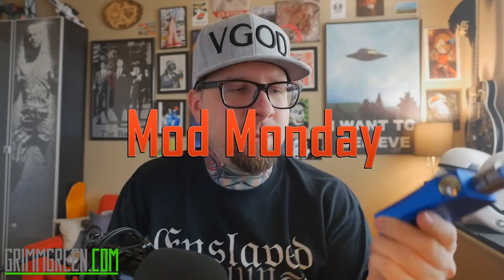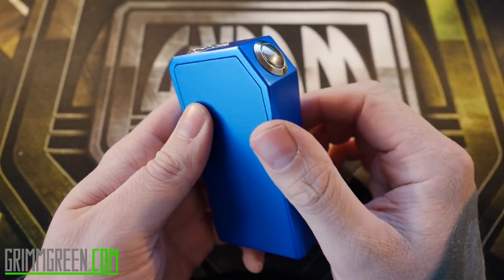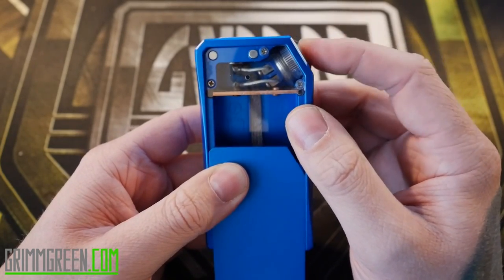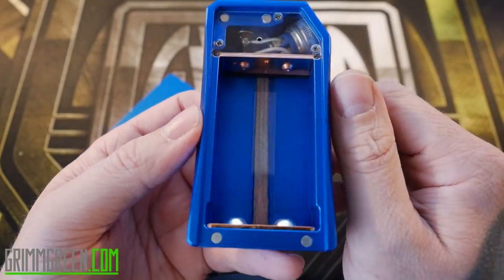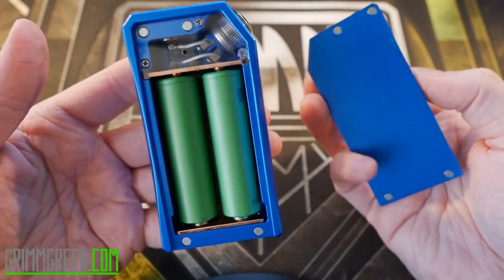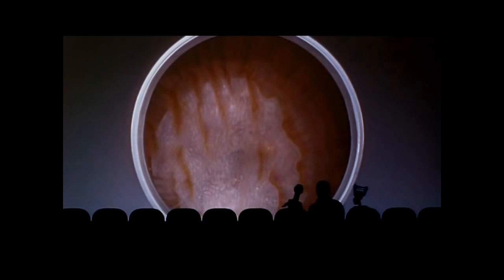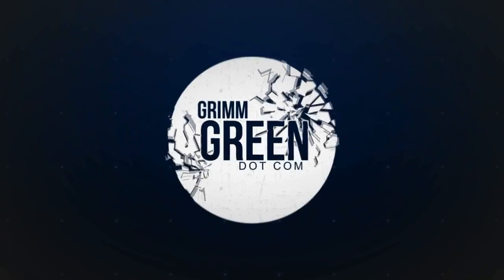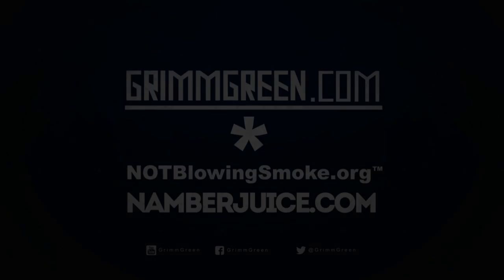The Asmodus Bullseye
Asmodus Bullseye , Dual parallel 18650 unregulated box mod

TLDW:  This mod hits hard,  no way around that.  Very conductive hard hitting mod.  No mosfet for the switch unfortunately, so it could possibly burn out and die / auto fire, and the switch itself is nothing to write home about.  Squishy and round.

Form factor is pretty nice,  but the battery rattle that suddenly happened in this video is a real let down.  Vape budget hands needed as the Bullseye is around $130.

((Other links))